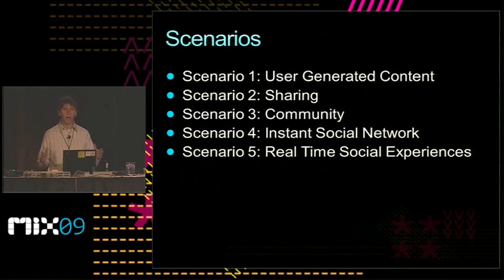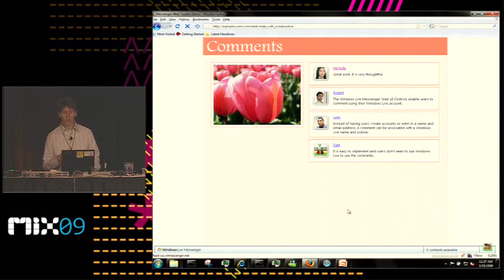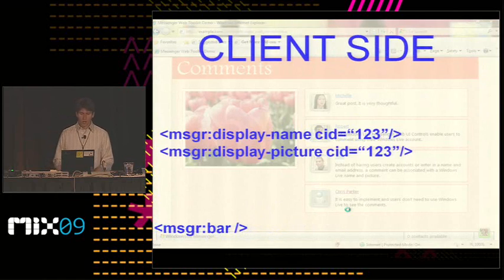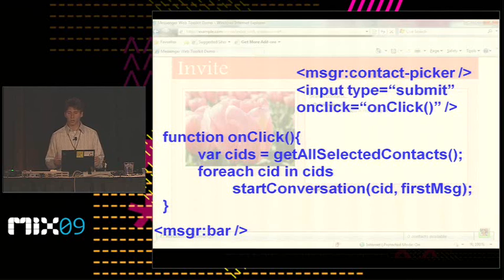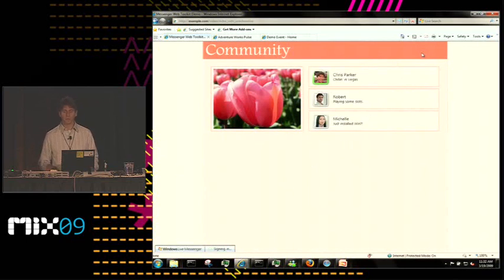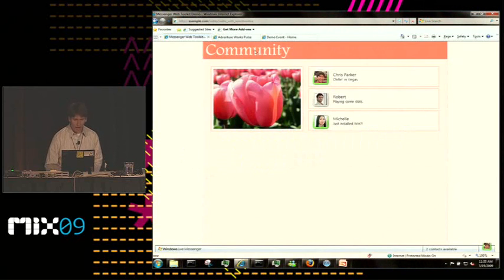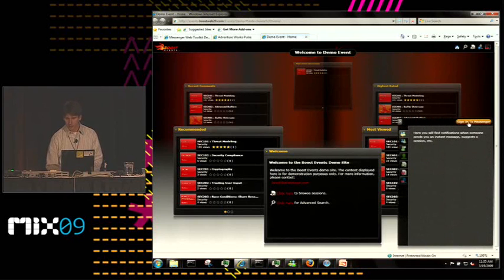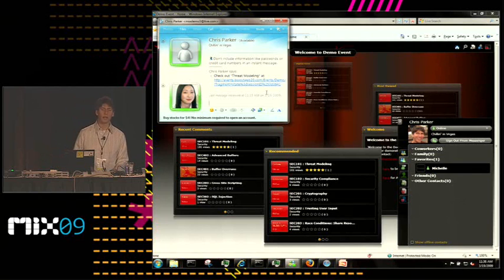MIX09 Five Killer Scenarios for the Windows Live Messenger Web Toolkit